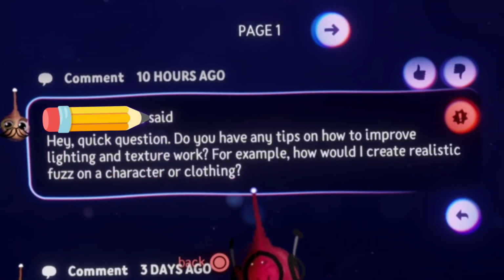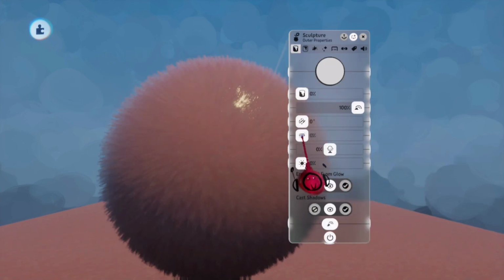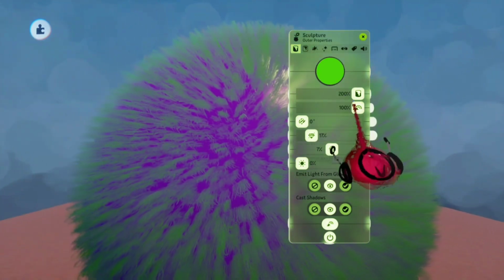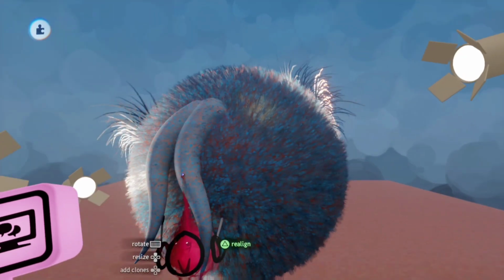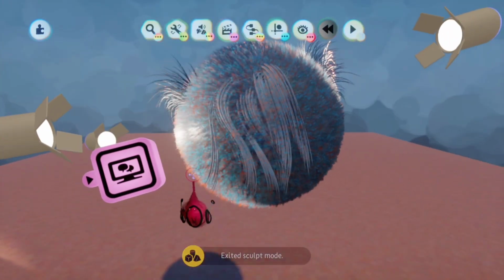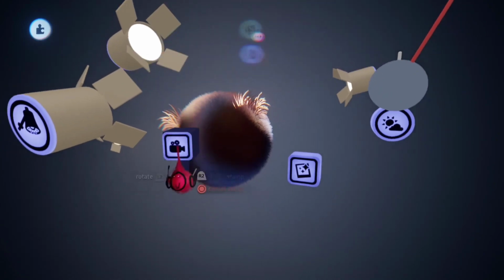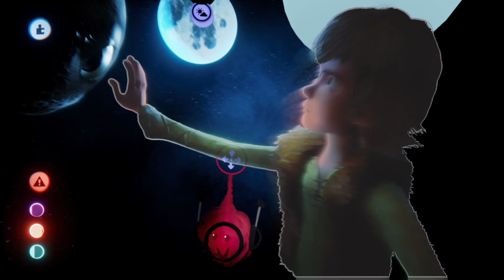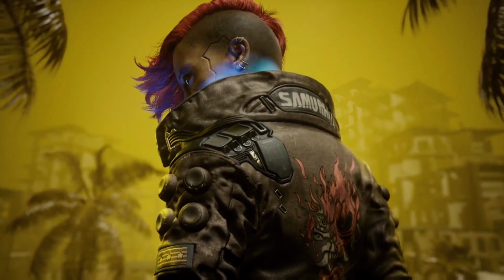Dreams PS4/PS5 - Answering Questions Part 2 - How to make realistic fur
Tutorial on how to make realistic fur in Dreams